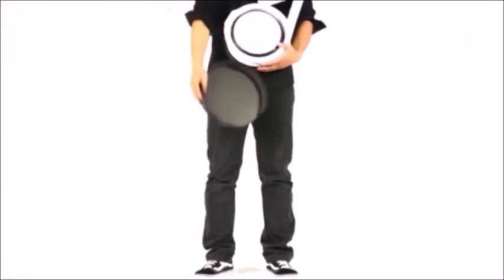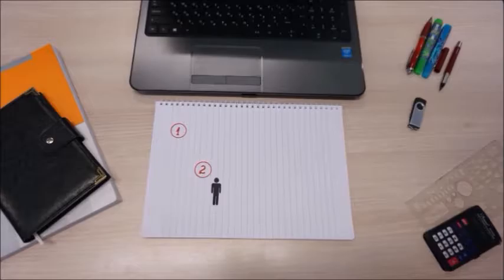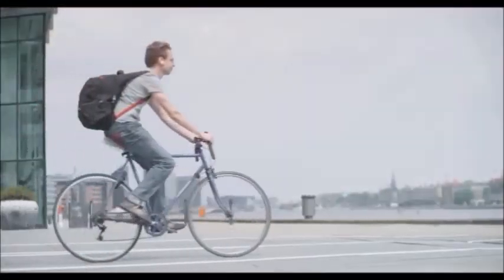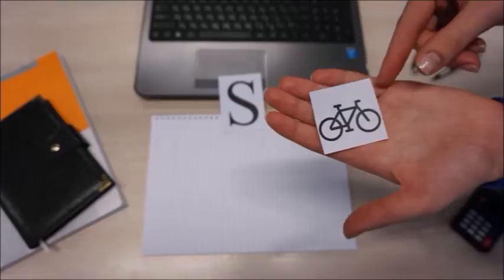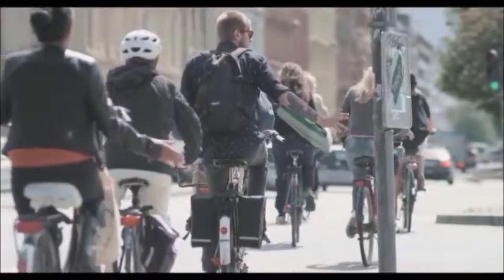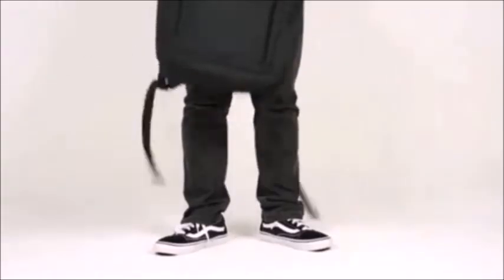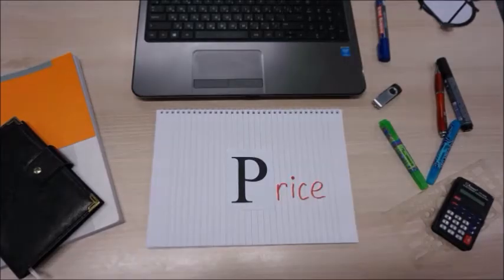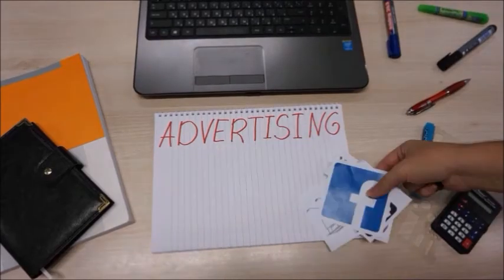ImpossibleBike Denmark Azizova